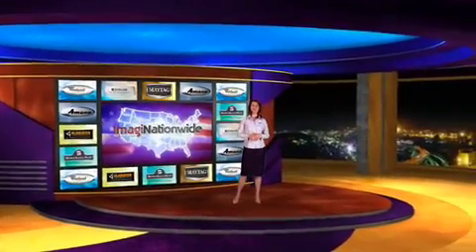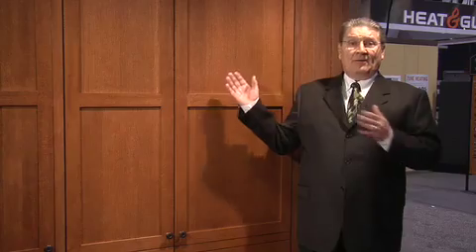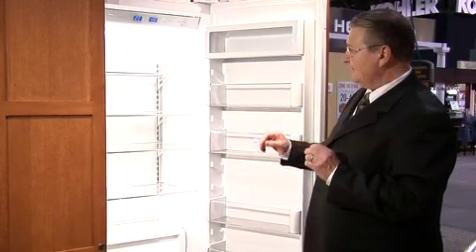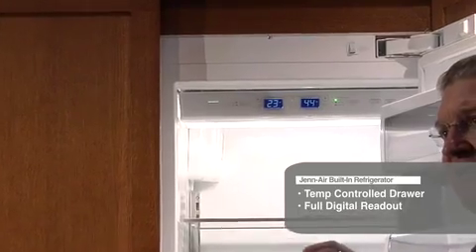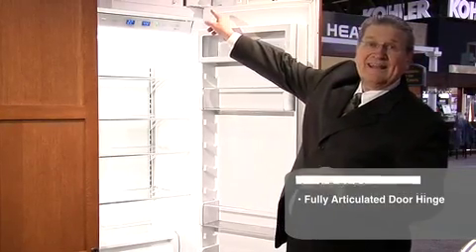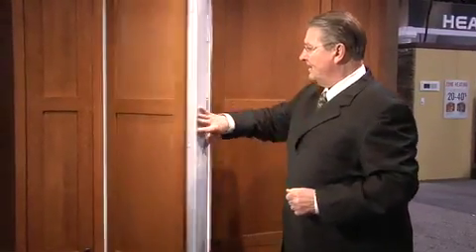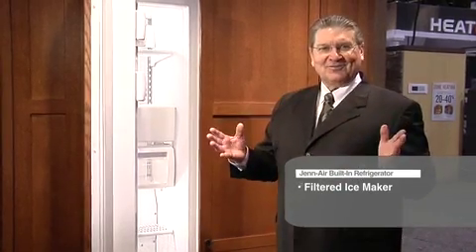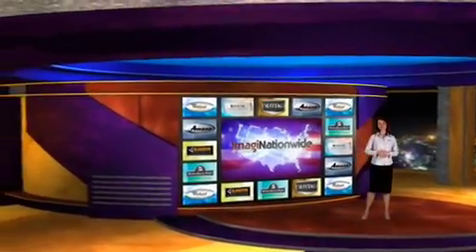Jenn Air Refrigerator Video Covering Built In Models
Jenn Air Refrigerators are available in stainless steel and custom wood panel ready and this video covers the built in refrig models. JennAir built in refrigerators may be installed fully flush with kitchen cabinetry, offer temperature controlled fridge drawers, bright interior lighting, digital temperature readouts, adjustable door bins, ice maker, filtered water, and more. For more information on Jenn Aire home appliances or any one of our kitchen appliance stores.